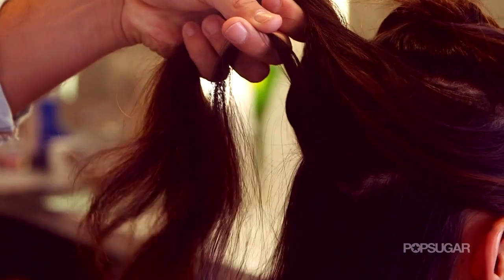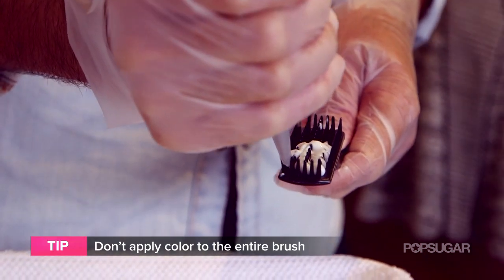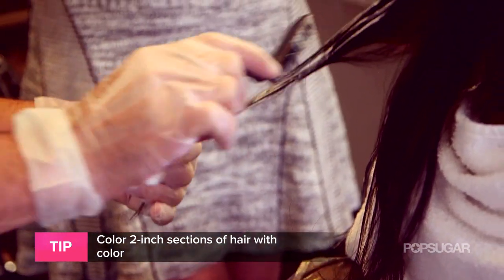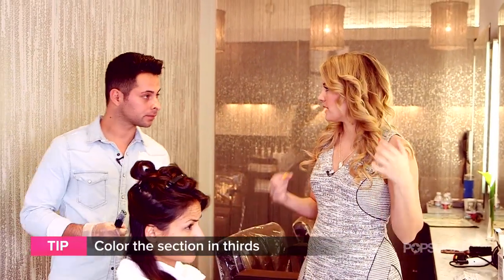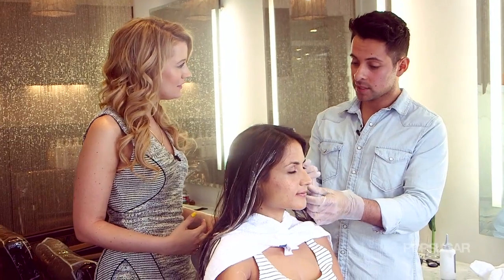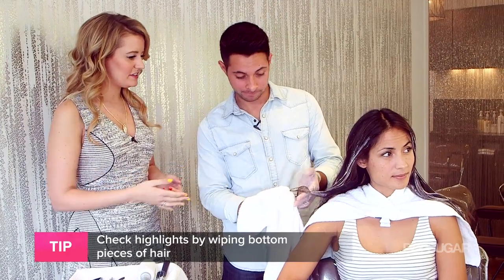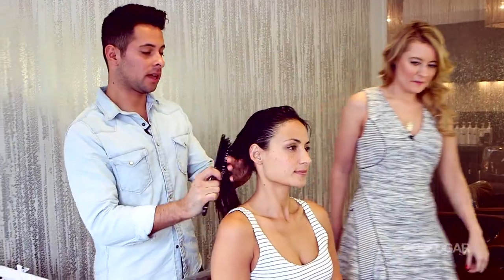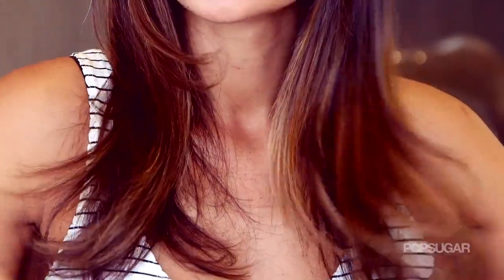How to Get Ombre Highlights at Home | Hair Coloring Tips | Beauty How To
Ombré isn't going anywhere. The look has surpassed many other beauty trends and is quickly moving into "classic" territory, with low-maintenance color that can range from bold, dip-dyed ends to natural, flattering, beachy tips. We visited the Jonathan & George Salon in Beverly Hills, where celebrity colorist Erick Orellana taught us the tricks to mastering an effortless-looking ombré job at home using box color! On Kirbie: Club Monaco dress.